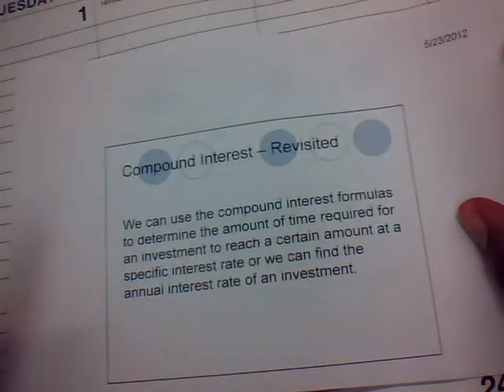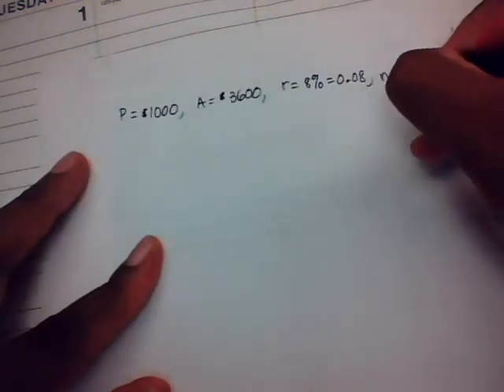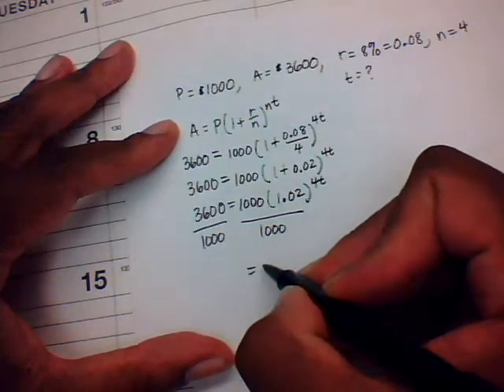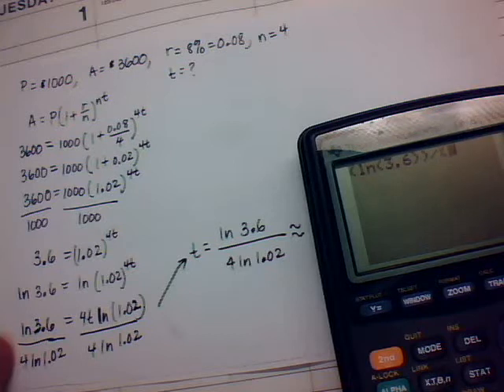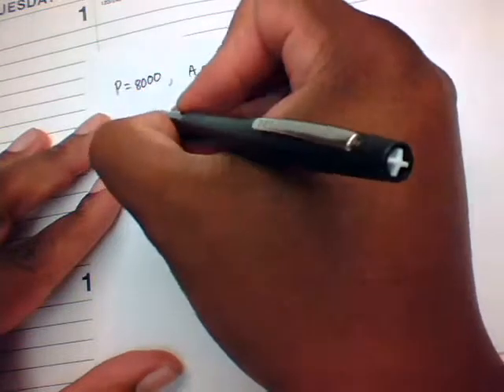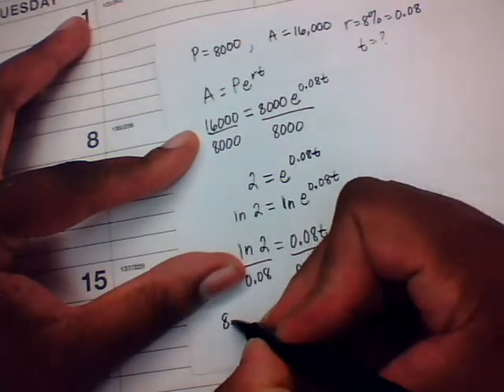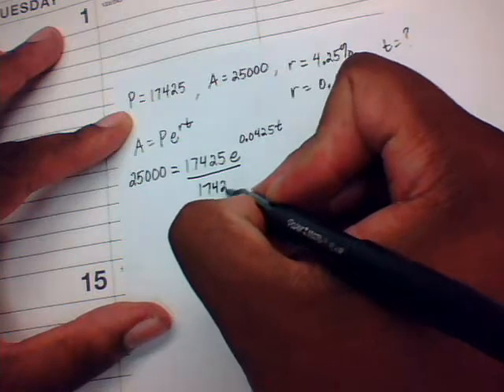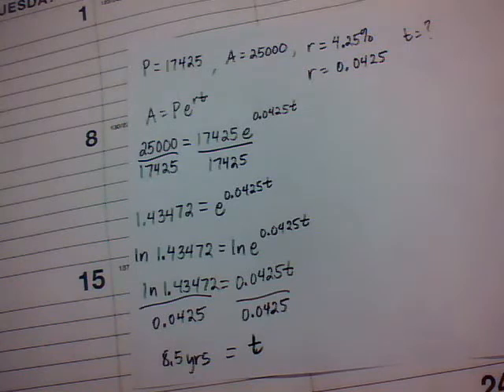College Algebra - Compound Interest Revisited.wmv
Section 4-4 (continued) Compound Interest Revisited